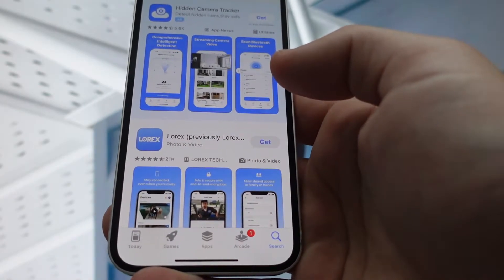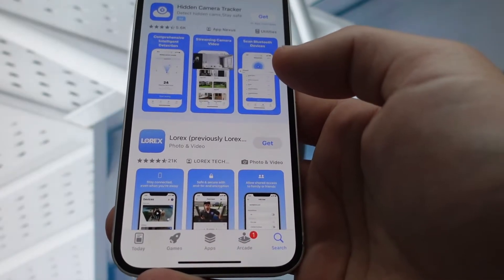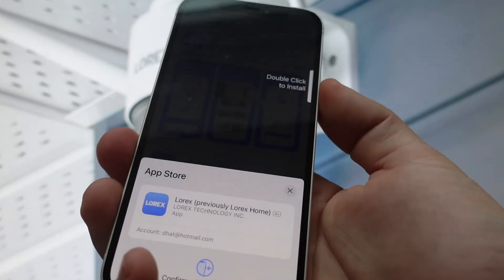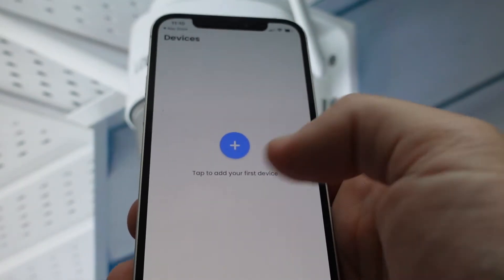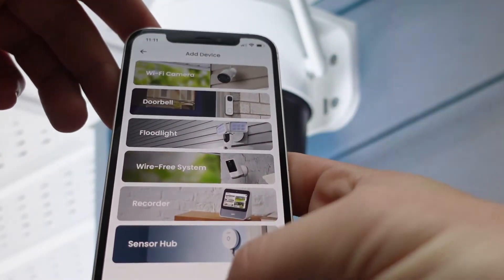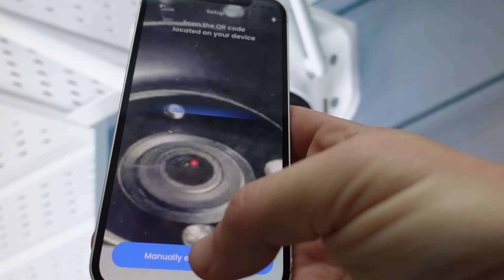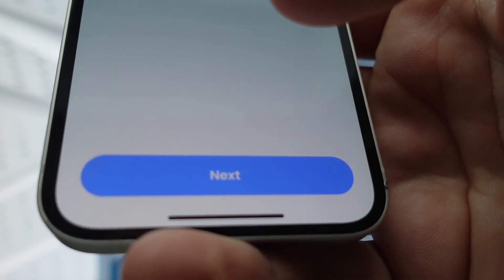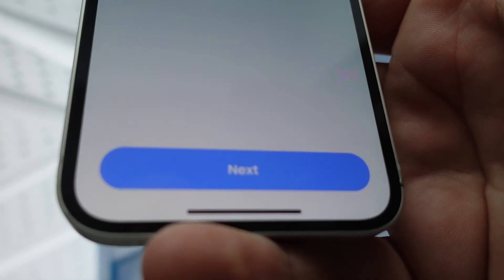How to Connect LOREX Camera to the App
How to connect or pair a Lorex security camera to the app and then to WiFi via the app so that you can control the camera from your smart phone.